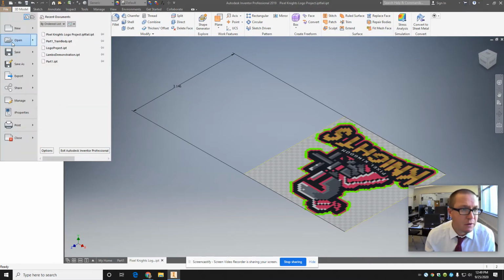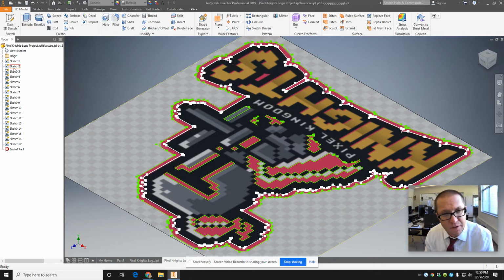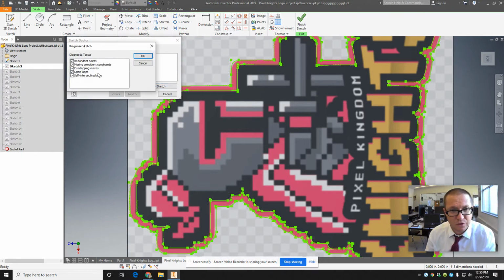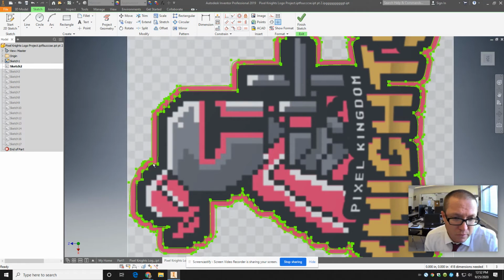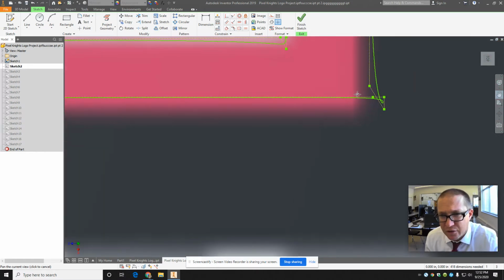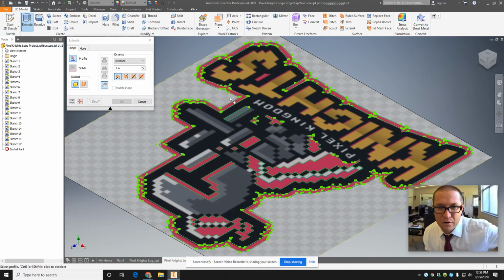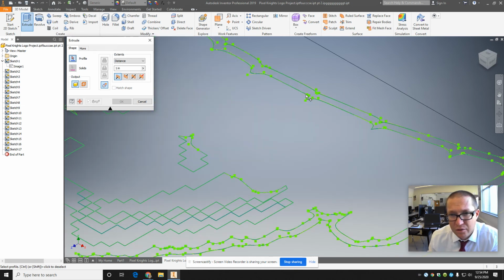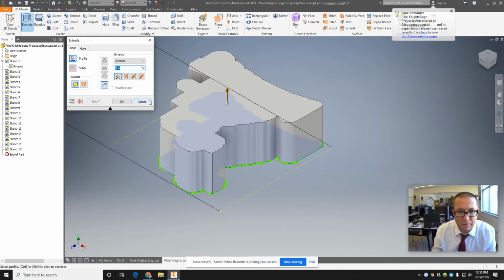Engineering - Logo Project - Fixing Open Loops in Complicated Sketches